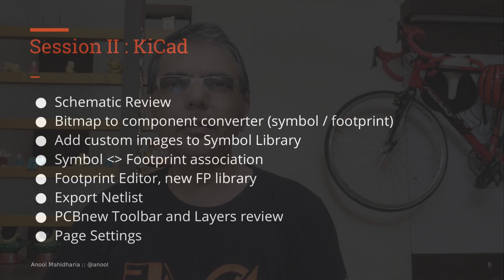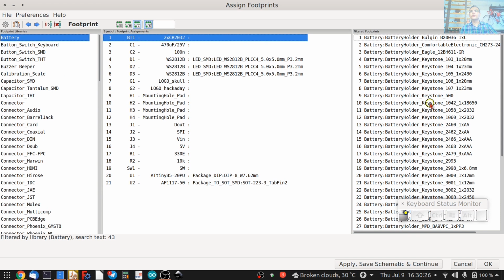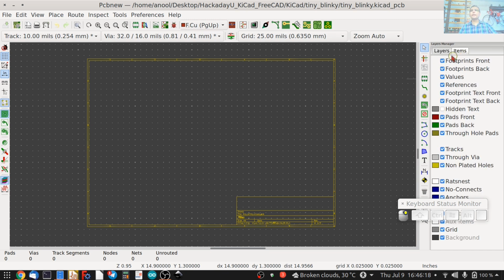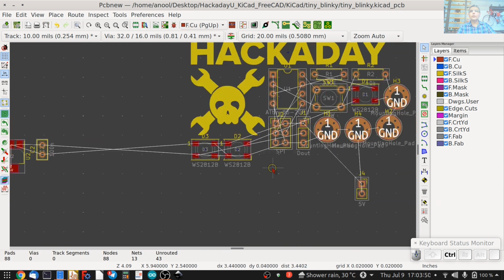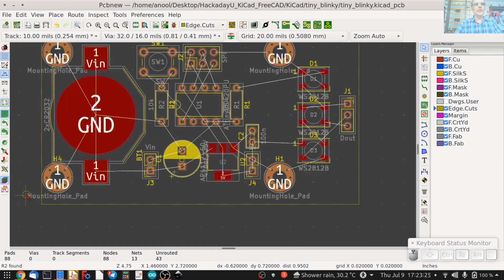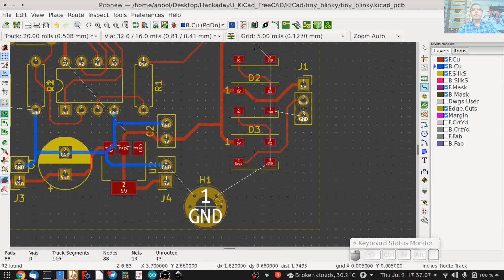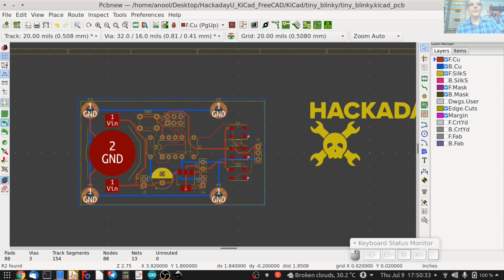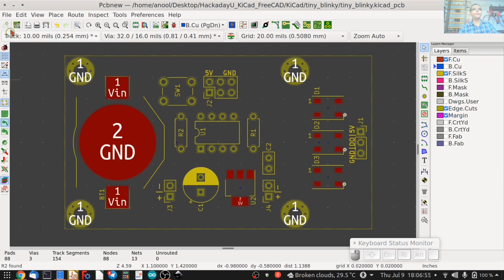HackadayU: KiCad + FreeCAD Class 2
This is the second class in Introduction to Kicad + FreeCAD.

00:00:00 - Session II Overview and Session I review
00:04:15 - Bitmap to Component converter
00:09:40 - Symbol - Footprint association
00:15:20 - Create footprint library and import/add custom footprints
00:17:50 - Netlist Export
00:18:50 - PCBnew Toolbar review, layer manager, page, board and grid settings
00:25:10 - Netlist / Parts Import
00:28:00 - Parts - move, rotate, flip, place
00:34:10 - Board outline / Edge cuts
00:43:00 - Routing / Track layout
00:43:40 - Net classes setup
00:53:45 - Zone / Pour / Fill
01:02:45 - 3D View
01:03:05 - Silk and Fab Layer cleanup
01:10:15 - ERC